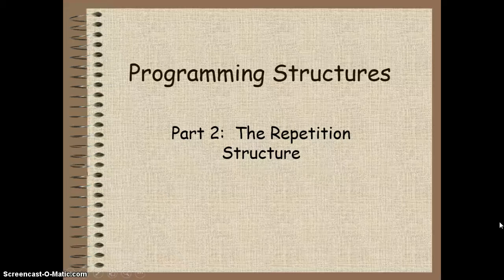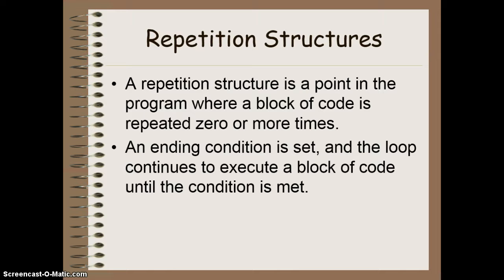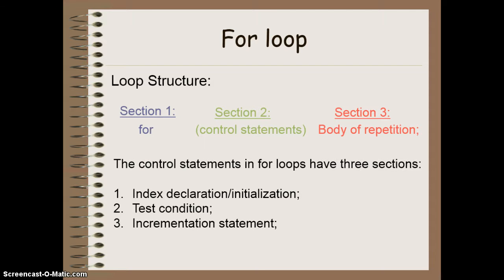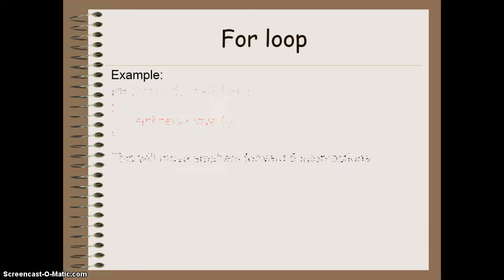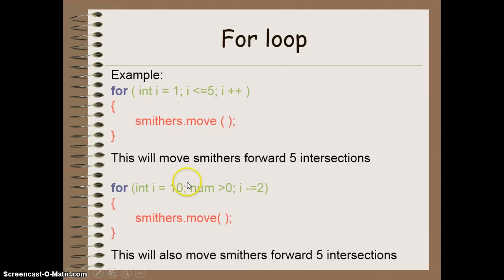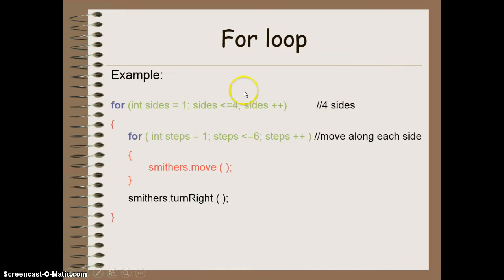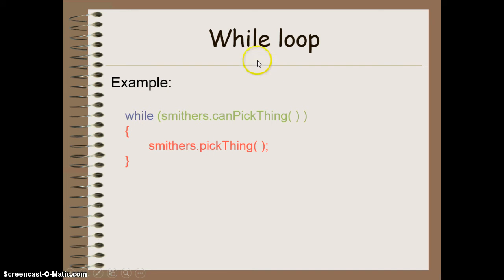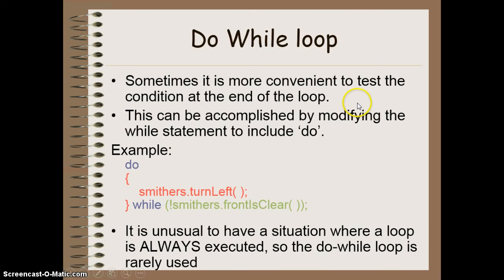ICS4U0 - Lesson 10 - Repetition Structures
ICS4U0 - Lesson 9 - Repetition Structures